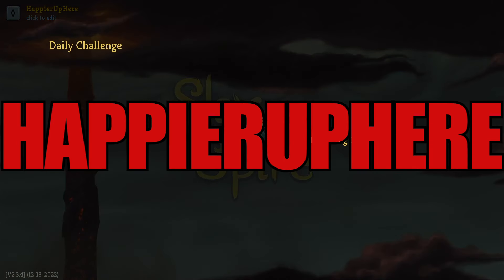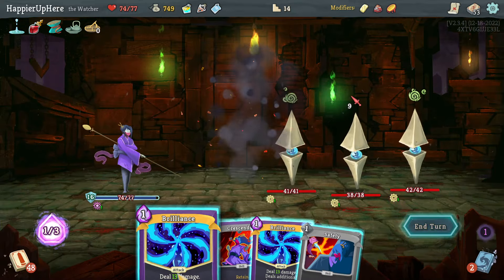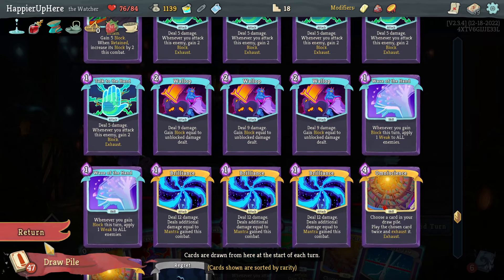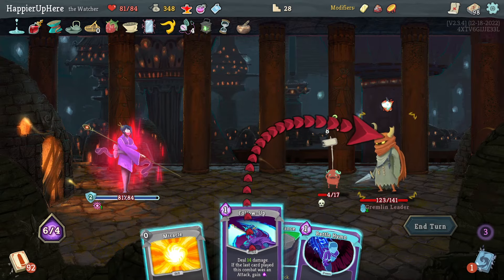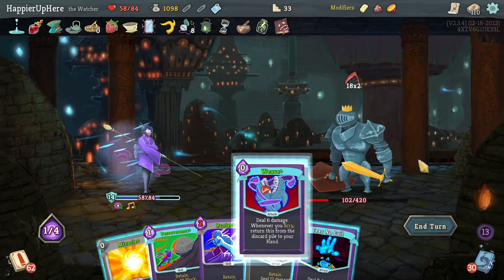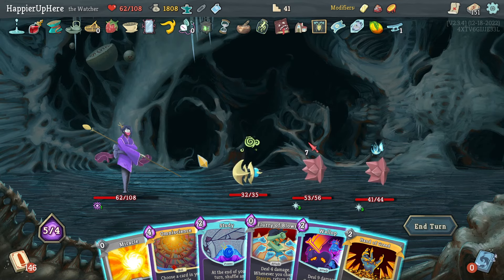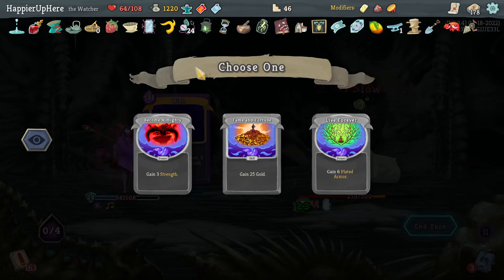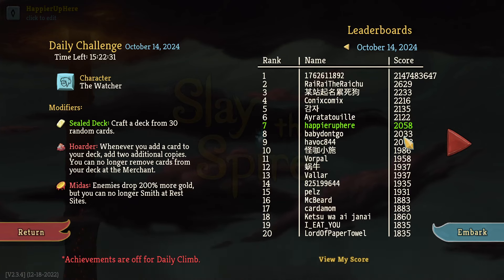Slay the Spire October 14th Daily - Watcher | The shopkeep shows up when I have a lot of gold.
Hi All! This is my attempt at the October 14th Daily with the Watcher. The initial deck is shown at 1:43, the run starts at 2:15, and yesterday's review is in this video
The modifiers for this daily are:

1. Sealed Deck: Craft a deck from 30 random cards.
2. Hoarder: Whenever you add a card to your deck, add two additional copies. You can no longer remove cards from your deck at the Merchant.
3. Midas: Enemies drop 200% more gold, but you can longer Smith at Rest Sites.

My final score was 2058, which was great, but required a reload to survive. I perfected 7/7 of the possible Elites and 3/3 of the bosses.

00:00 Intro
00:49 Sealed Deck Start
01:43 Sealed Deck Review
02:15 Act I
09:29 Act I boss fight
12:02 Act II
23:51 Act II boss fight
27:26 Act III
42:19 Act III boss fight
45:36 Recap
47:10 Run Summary Screen